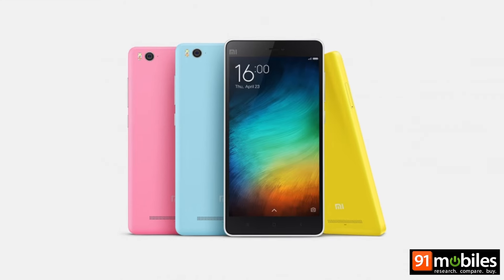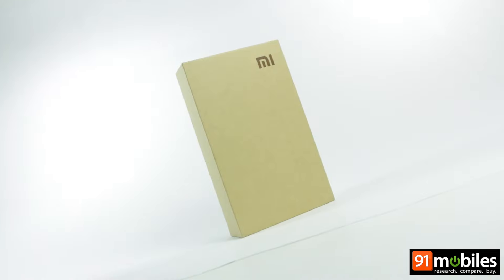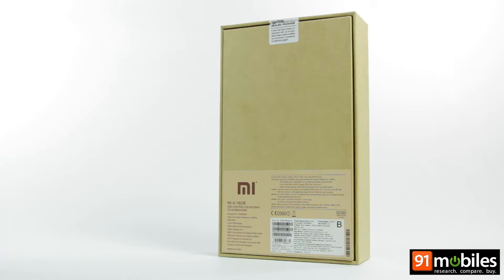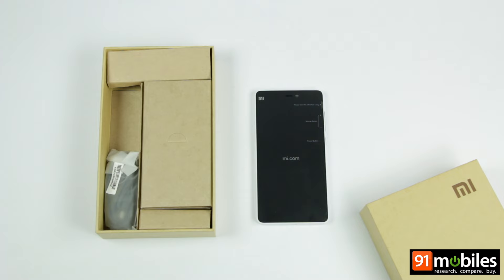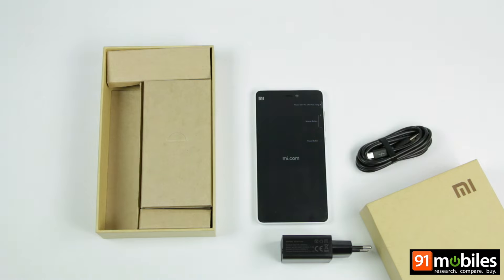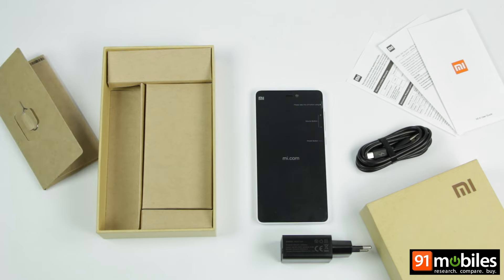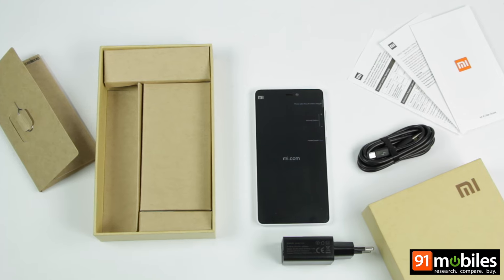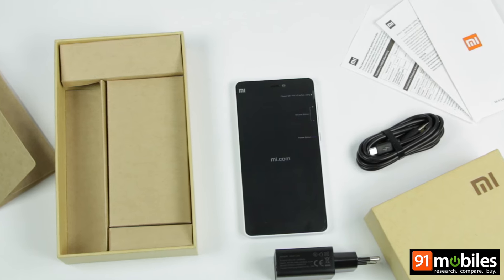Xiaomi Mi4i: Unboxing | Hands on | Price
The Xiaomi Mi 4i marks the first device that the brand has introduced first outside of its home country, and was unveiled in India. While the retail box doesn’t hold any surprises, we’re still going to take it through our customary unboxing.

The Xiaomi Mi4 is nothing but a monster in terms of performance. A mighty processor backed by powerful RAM makes light of almost anything you throw at it. Two extraordinary cameras give you the best of photos and videos. Go for it if you are looking for a complete smartphone.

Here's our Unboxing of Xiaomi Mi4i

Xiaomi Mi4i Price in India is Rs. 10999

About Us:

91mobiles.com is the largest gadget research site in India that provides tools, reviews & rich content to help people decide which gadget best suits their needs. The platform also helps users to find best  prices/offers for the gadgets.